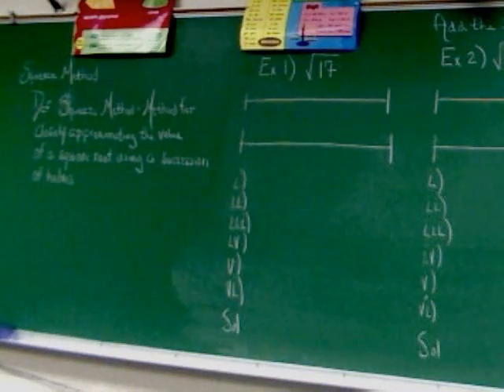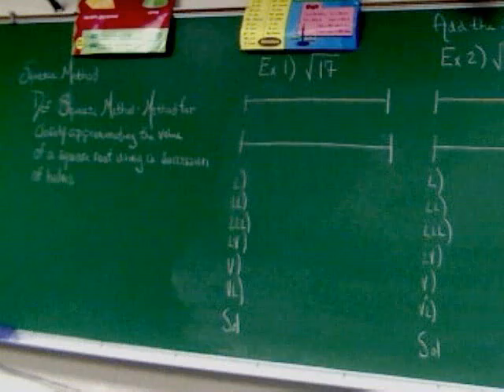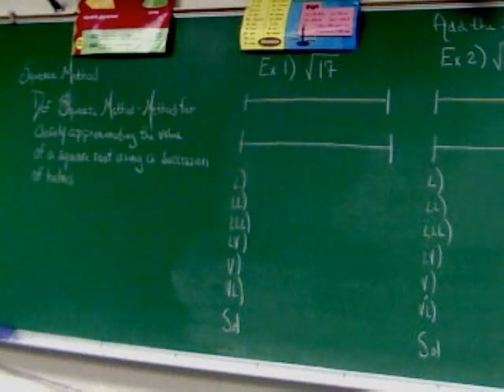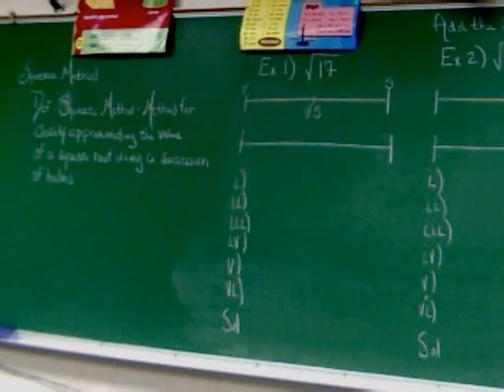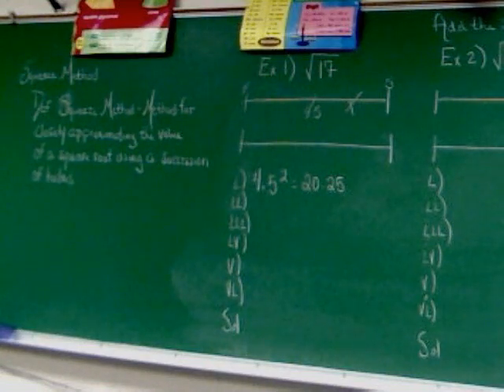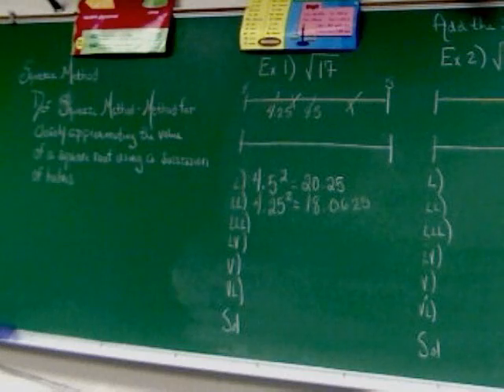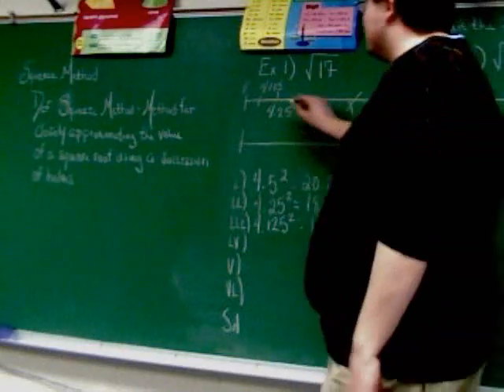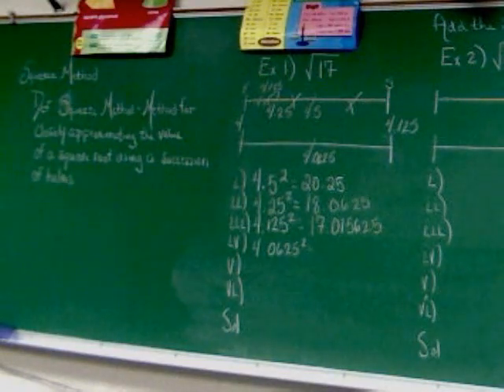Simple Squeeze Method for Approximating Square Roots - Pt 1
In Class Presentation of a simplified version of the squeeze method for approximating square roots